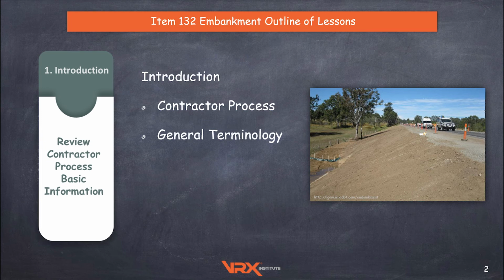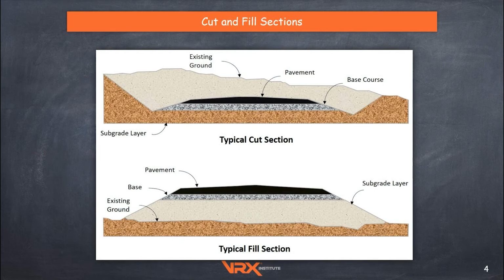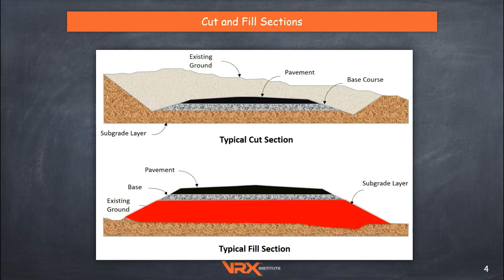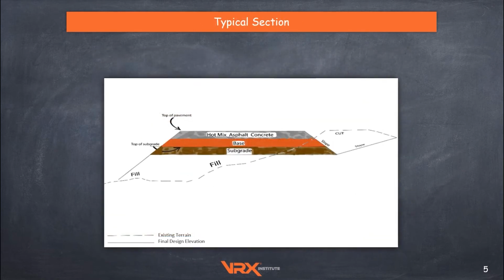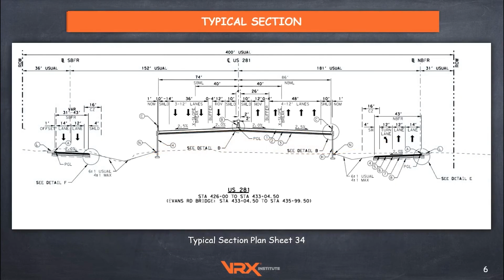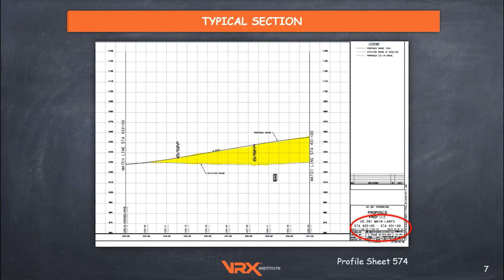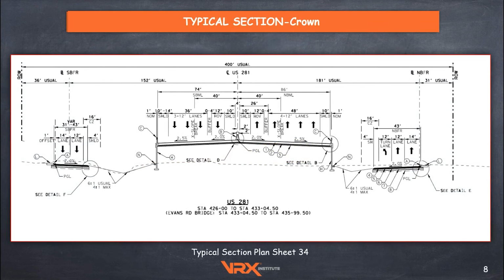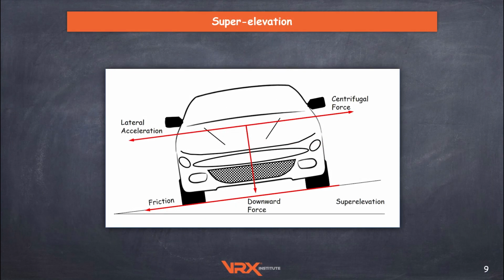8-3 Embankment- General Terminology (part 1)